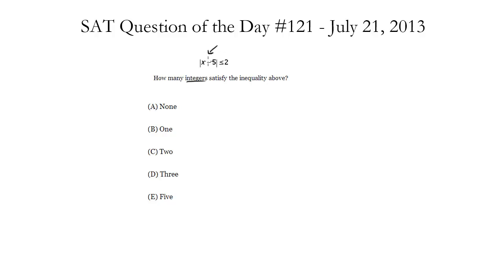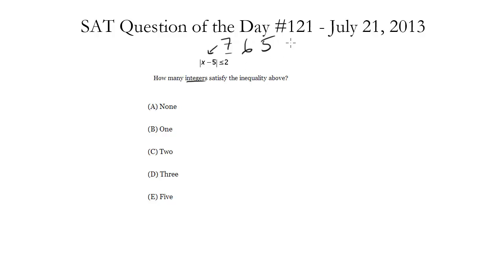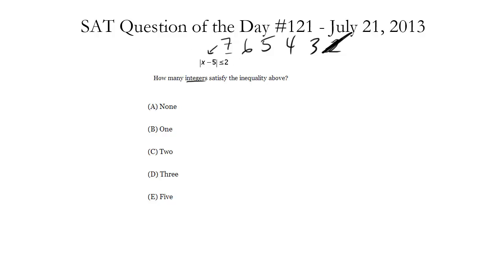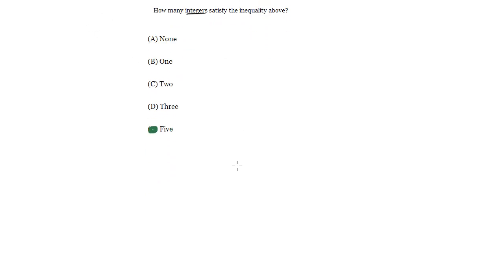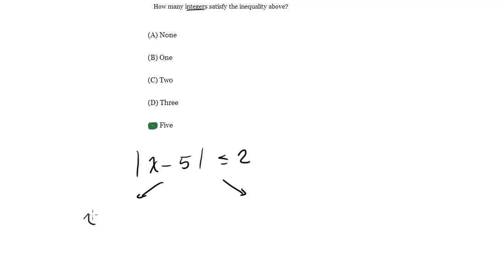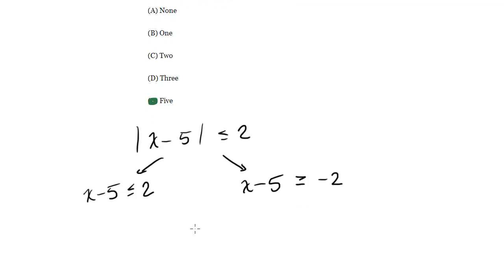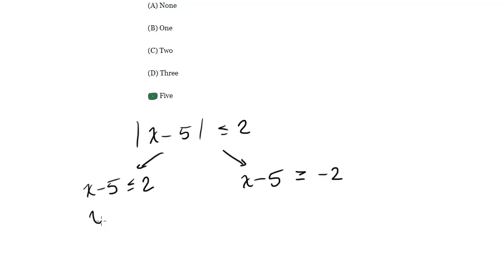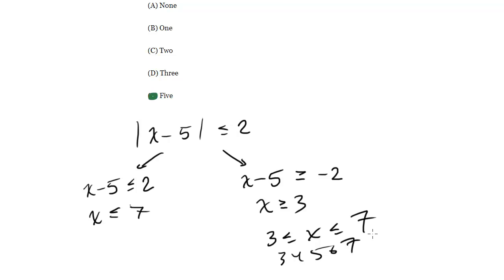SAT Question of the Day #121 - July 21, 2013